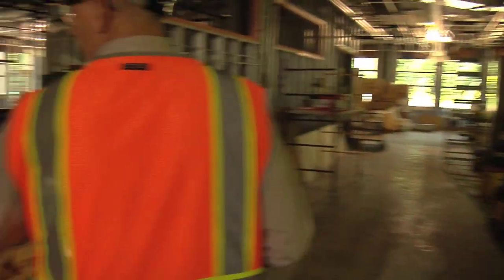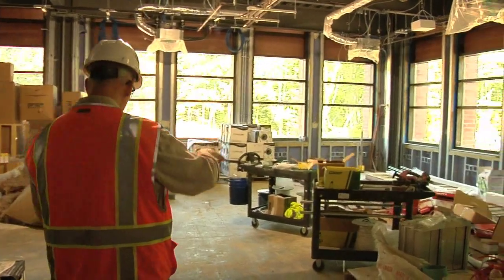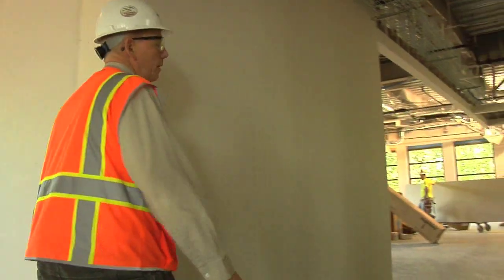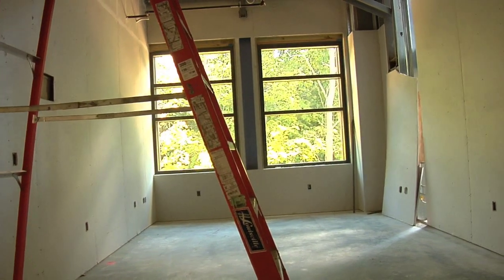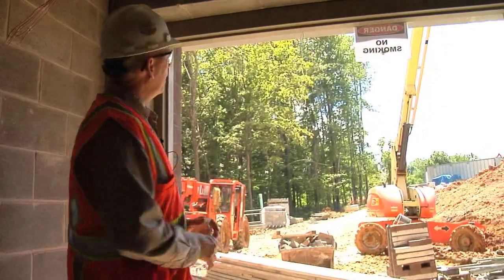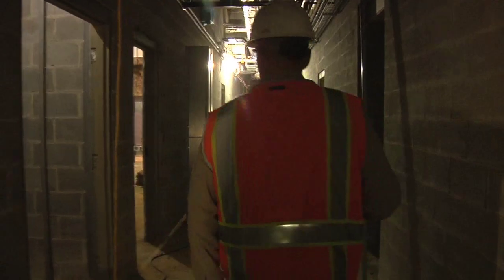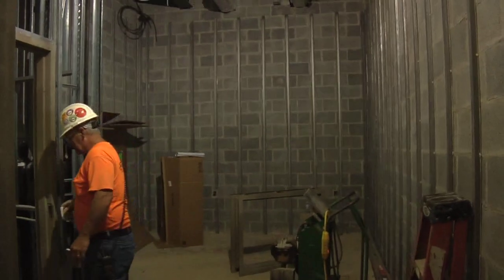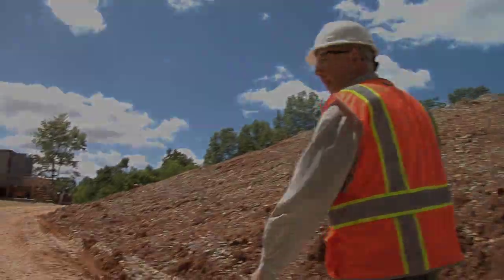New HQ Construction Walkthrough - August 13, 2014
Hoosier Energy - New Bloomington headquarters construction
Groundbreaking was held one year ago on August 13th, 2013.